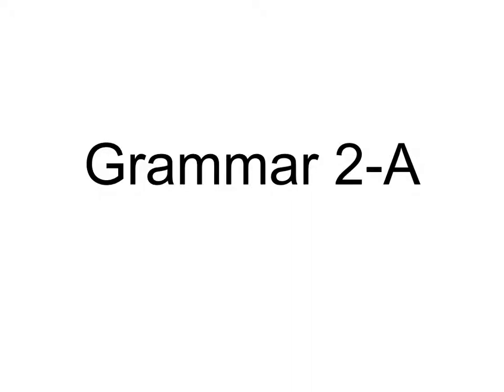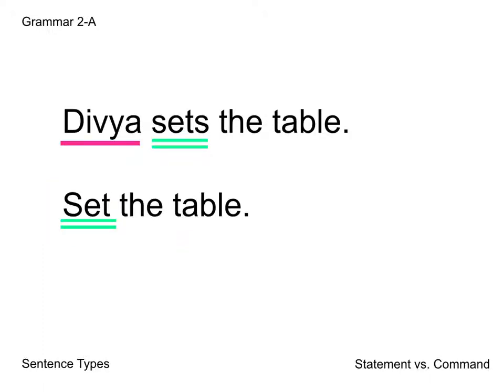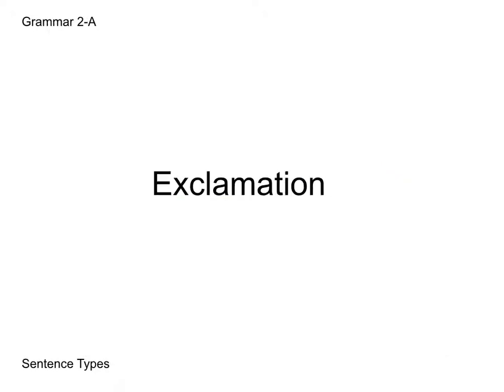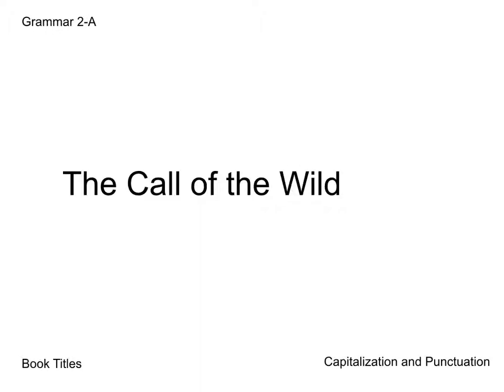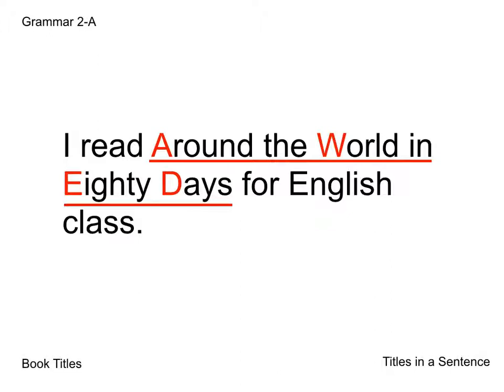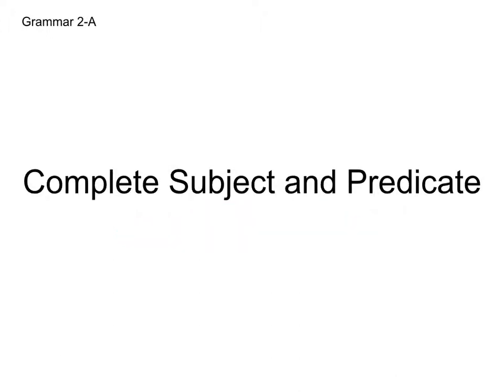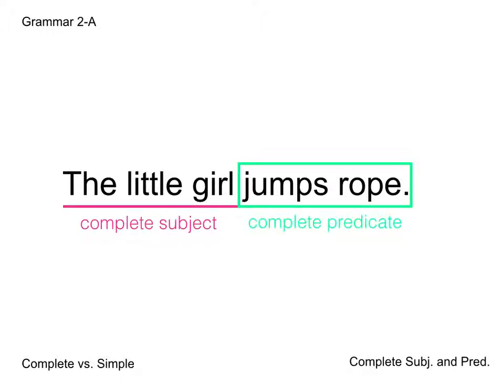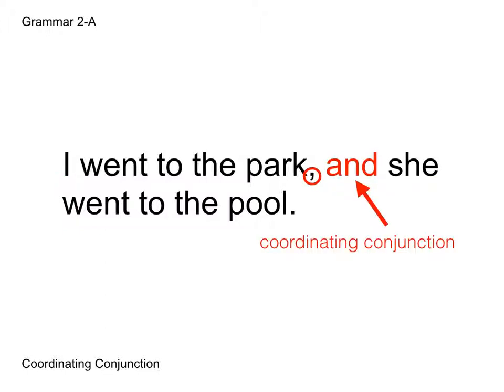Grammar Two-A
Sentence Types, Subject and Verb, Capitalization and Punctuation for books

0:14 Sentence Types
2:00 Book Titles
3:25 Complete vs Simple Subject and Predicate
4:00 Complete Subject and Predicate
4:52 Coordinating Conjunctions